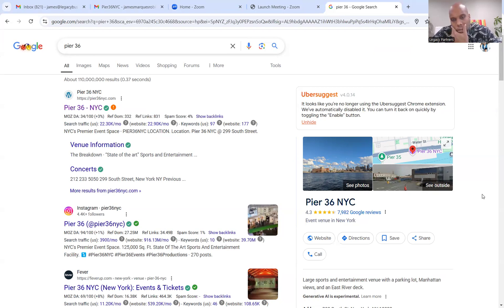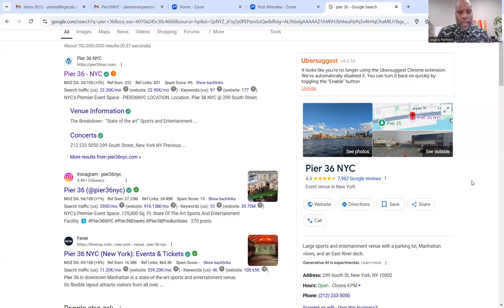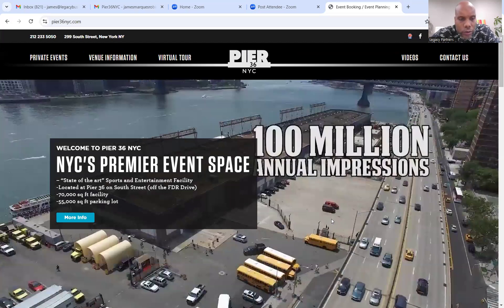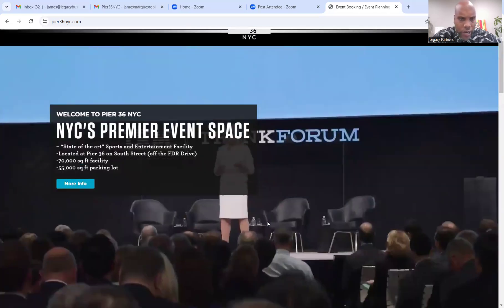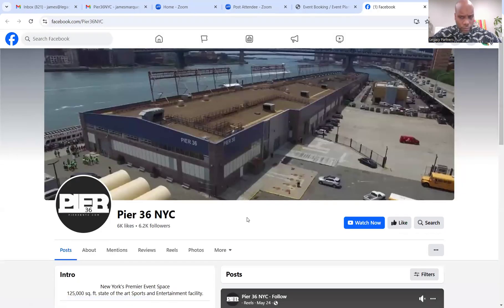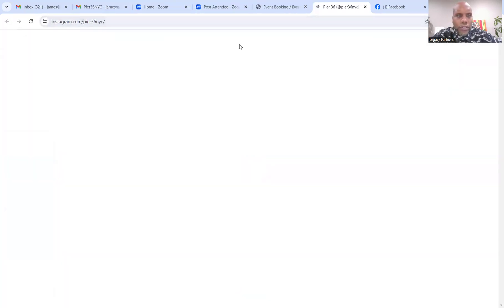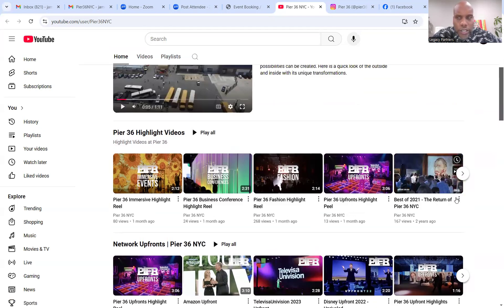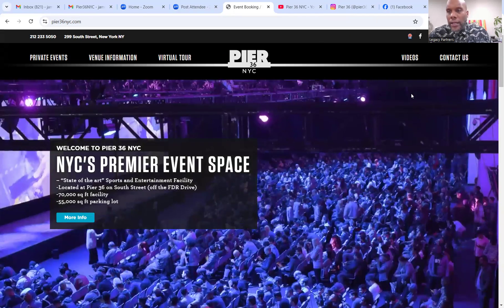How to Build a Million Dollar Business - Pier 36 NYC Pitch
In this series, I will step you through how I prepare for a million dollar pitch.

Today we are reviewing the company Pier 36 NYC: Marketing Strategies to Generate $1 Million

In this video, we dive deep into Pier 36 NYC, a stunning waterfront venue with massive potential. Join us as we review the brand and showcase a few innovative marketing strategies that could take their business to the next level—potentially generating a million dollars in revenue.

From leveraging exclusive event experiences to tapping into high-impact digital campaigns, we explore actionable tactics that align with the venue's unique appeal. Whether you're a business owner or a marketing enthusiast, you’ll walk away with ideas you can apply to your own ventures.

📌 Key Highlights:

Enhancing brand visibility through strategic partnerships
Creating immersive experiences to attract high-value clients
Using targeted digital advertising to maximize bookings